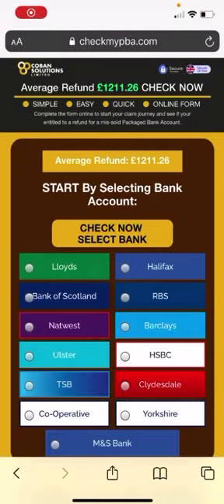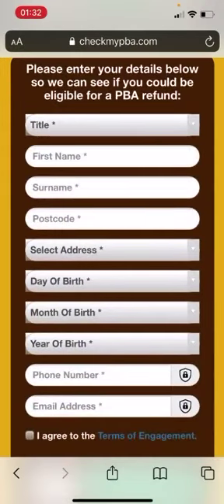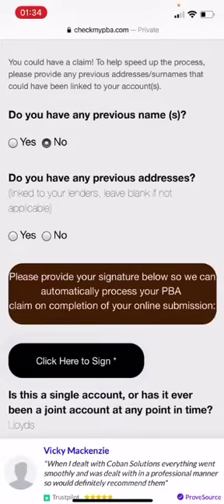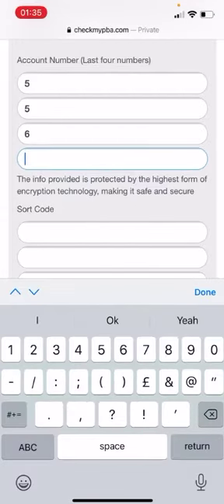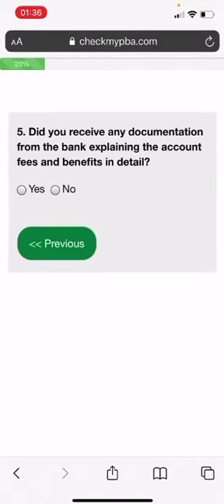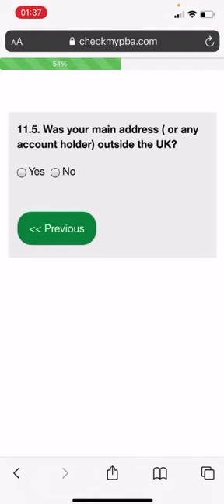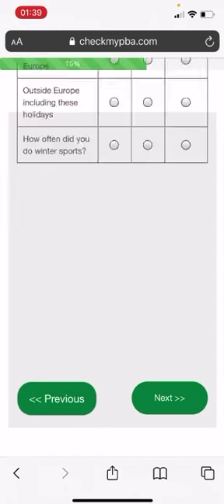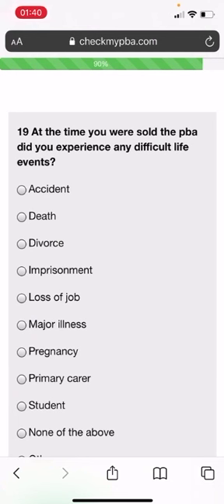Pbaexperts|missold pba|packaged bank account refund|packaged bank account claims|pba claim companies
Please Note: The answers selected during this video are for site flow use purposes only.  You should select the answers that are most appropriate for you.

Check Your Package Bank Account charges by Simply complete the online form so we can start your claim to see if you were mis-sold your Packaged Bank Account. You may get a PBA refund.

What is a packaged bank account (PBA)?
Packaged Bank Accounts (PBA) are current accounts with at least one insurance policy attached. A customer will pay a monthly fee, and in return, will receive additional services. These can range from travel insurance, breakdown cover, or mobile phone insurance, for either a monthly or annual fee. In addition, they may also come with a range of non-insurance benefits (e.g. Airport lounge access, film tickets).

PBAs were brought out by the banks in 1990 as a means of generating revenue from personal customers of the main banks. The way banks market these packages are sometimes with fancy names, such as “gold, silver, and premium packages” to make the customer feel valued and important to the bank.

What is a mis-sold PBA?
A Packaged Bank Account can be said to be mis-sold when:
The bank did not declare the availability of any free account
The bank unilaterally upgraded your free account to a paid one
The bank did not confirm with you whether you were already paying for insurance.
The bank did not explain to you the services it offered as a part of the PBA
There could be many such reasons for which a PBA can be regarded as “mis-sold”.
If you’re in any doubt, simply contact PBA EXPERTS and we’ll investigate on your behalf and give you the facts.

1. You could get all your PBA fees back
2.  Biggest payout £9479.36
3.  Packaged accounts “generally sold rather than bought”
4. Potentially be owed £100s if not £1000s of pounds in a lot of cases
5.  Claiming is quick and easy. Start your claim by completing the online form today.

How do I know if I have a claim?
A simple way to know if you have a claim is by checking your bank statement. If you notice there’s a suspicious monthly fee outgoing from your bank account, this could be the fee for a package bank account, therefore you could make your claim.

What will be the cost?
We work on a no win no fee basis, meaning if we are unsuccessful with your claim you pay absolutely nothing. If we are successful there is no upfront cost, we do charge 36% inclusive of VAT where applicable in successful cases. if your claim is successful you will receive the refund directly from the lender, we will then invoice for our percentage.

How will I get updates about my claim?
Once your correct phone number is given, we then provide an SMS service throughout the stages of your claim. Our automated system will ensure that you are notified immediately during the development of your claim.

How much does a PBA cost?
A packaged bank account can usually cost between £5-£30, depending on the benefits that are granted with your specific PBA.

The firm is no longer established, can you help?
If the firm has gone out of business, our customers will still be given the chance of obtaining compensation from the Financial Services Compensation Scheme.

I have forgotten my bank/lender details; how can I find those out?
A simple and quick way to obtain the information of your lenders is to put in a request for a credit history report. You can do this through external websites such as Experian or Clear Score with a 30-day trial. Once the report is obtained, please send it to us.

Will claiming to affect my credit score or my relationship with the bank?
The relationship you have with your bank/provider will NOT be affected. The duty of a bank/provider is to provide fair treatment to every customer.

Claiming will NOT affect your credit score, so no need to panic!

Why am I being charged for VAT?
We, as a VAT registered company, are required by law to give the VAT we collect to the government. Therefore, we have NO financial gain or benefits from charging VAT to customers.

Does PBA Expert help with PBA reclaims from other banks?
Yes, PBA EXPERTS also facilitates the PBA claim refunds from a great many banks. Including:-
· Lloyds
· Bank of Scotland
· Halifax
· HSBC
· Barclays
· Yorkshire Bank
· Ulster Bank
· Royal Bank of Scotland
· Clydesdale Bank
· Natwest
· Co-Operative Bank
To find out more, visit PBA EXPERTS, or browse through our Blog. We’re ready and waiting to help YOU reclaim your bank charges!